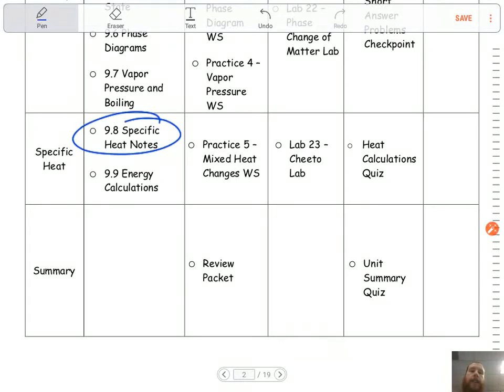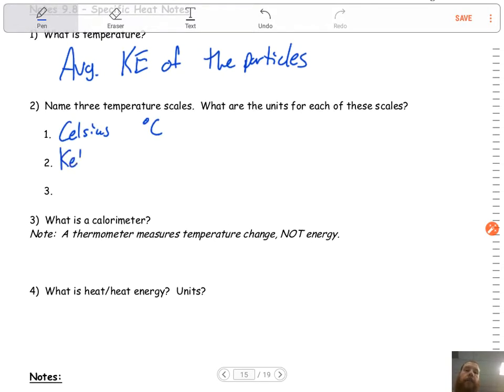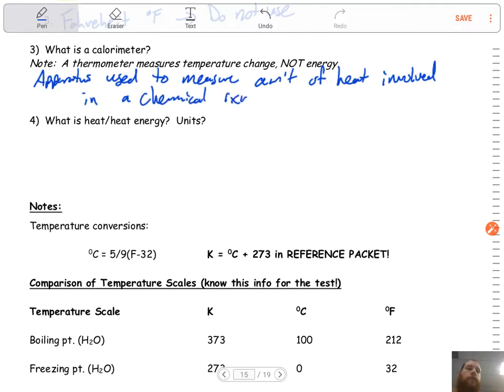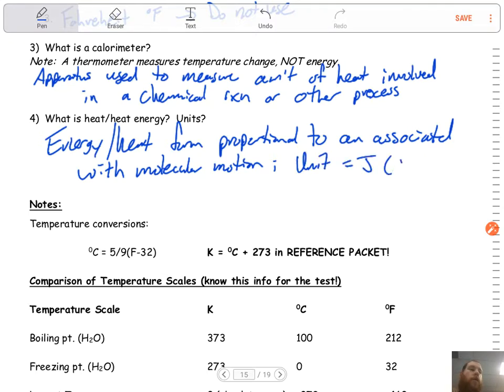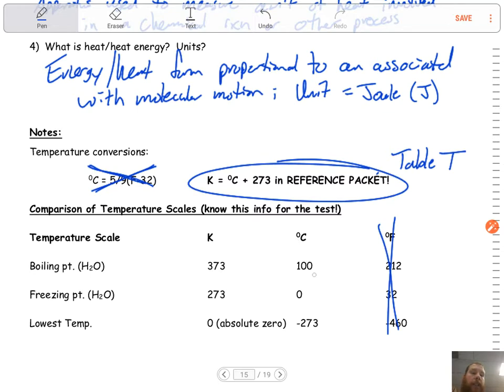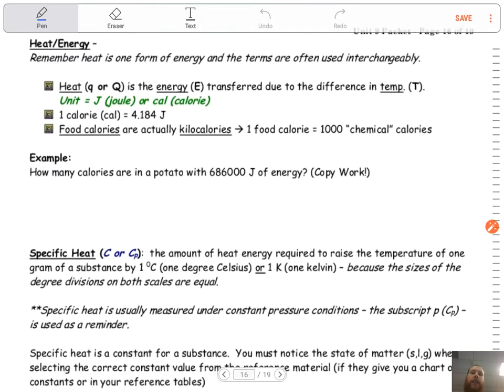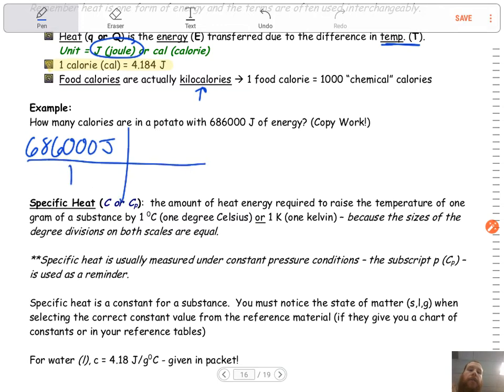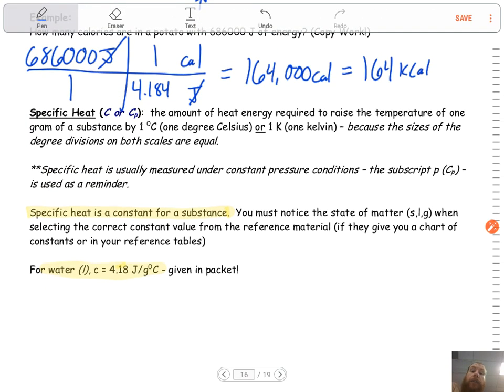9.8 - Specific Heat Notes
Discussing what specific heat is and the different temperature units associated with specific heat